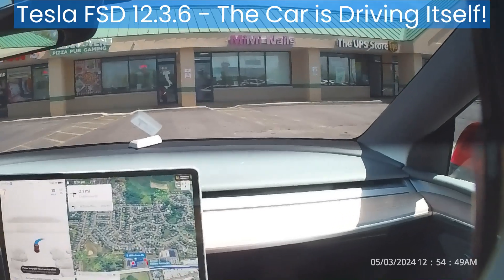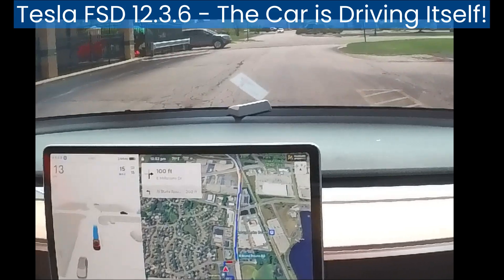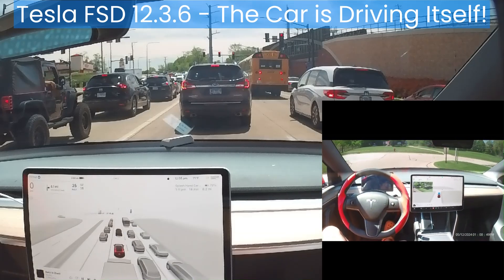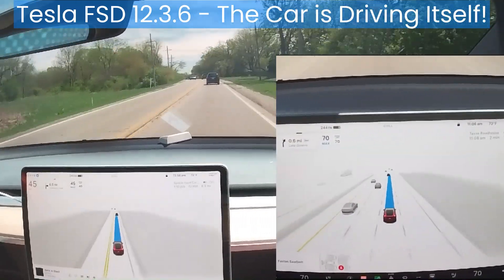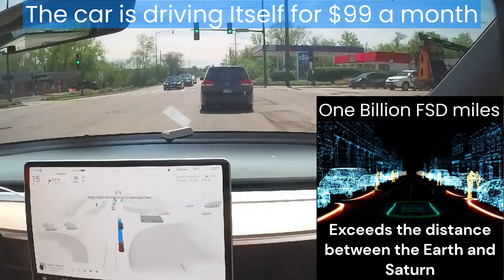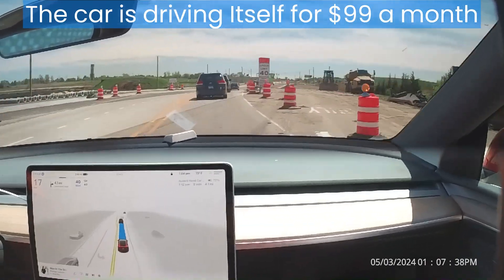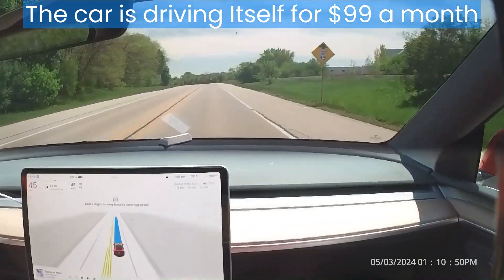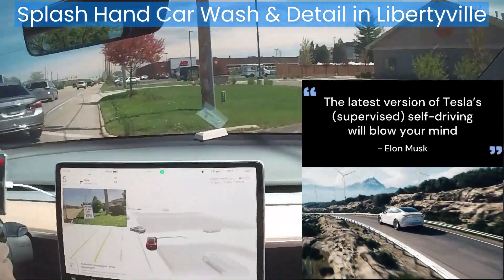The Future is Now - My Tesla drives itself to get a car wash.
2023 Tesla Model Y with FSD 12.3.6
Start: Round Lake Beach, Illinois
Destination: Libertyville, Illinois

TIMESTAMPS
00:00 Leaving the parking lot
00:10 FSD waits for pedestrians in the parking lot
00:50 FSD free trial
01:10 Knight Rider
01:48 Visualization
02:40 Eight Cameras
04:00 Construction
04:55 Tesla Model Y
05:20 1.3 Billion FSD miles